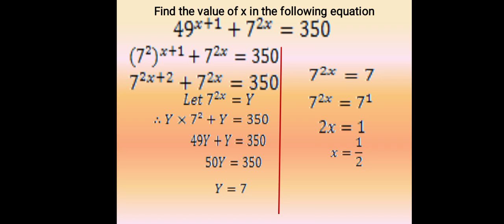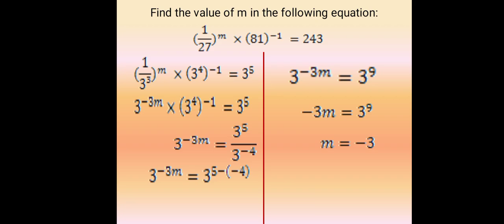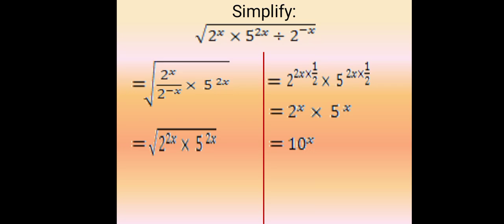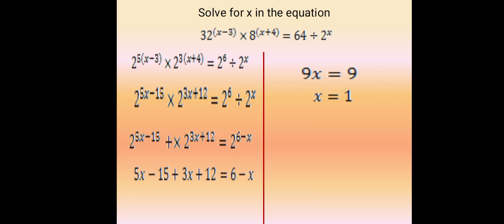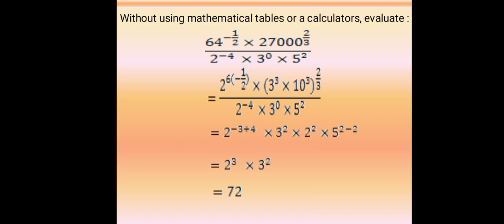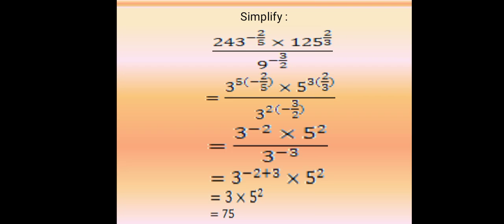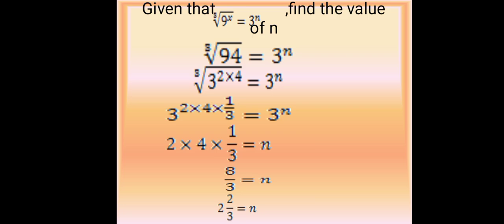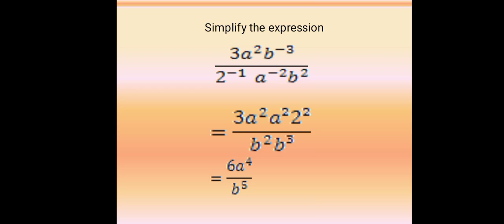KCSE maths past papers on indices/Exponential